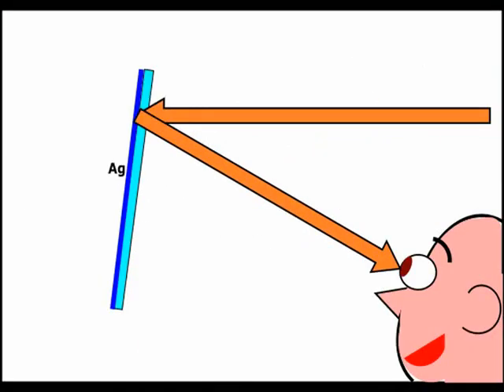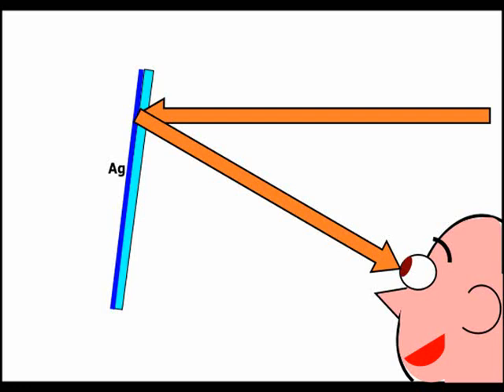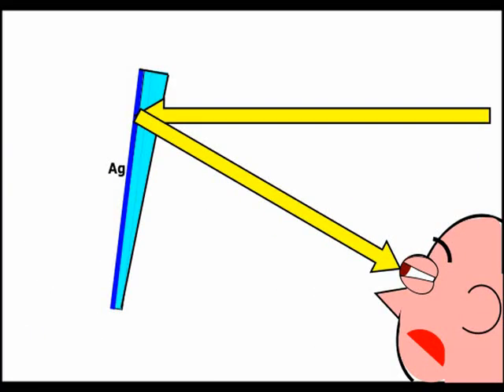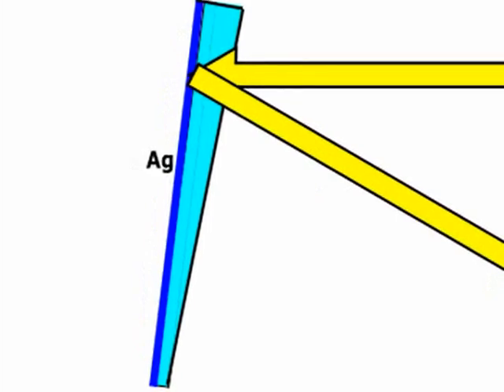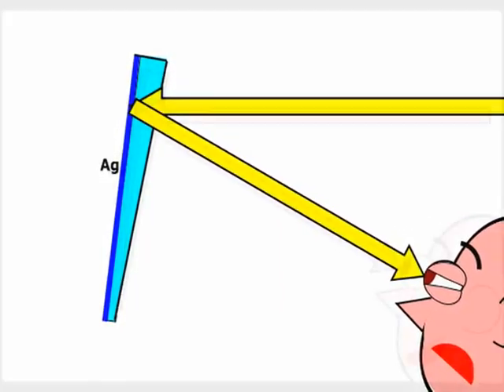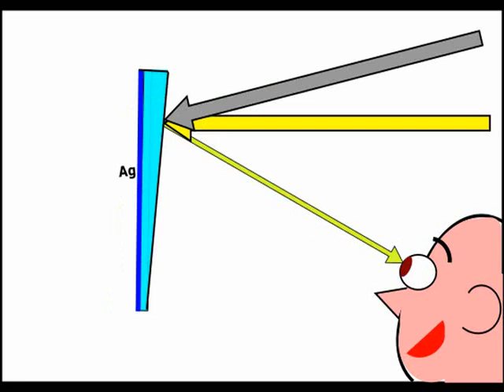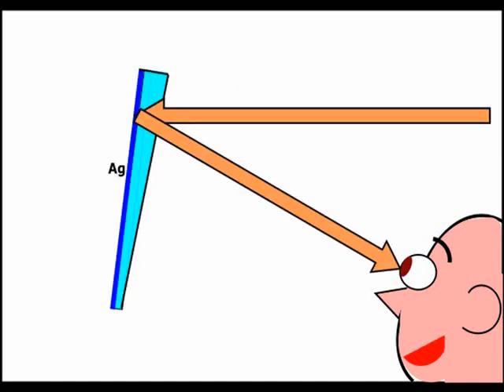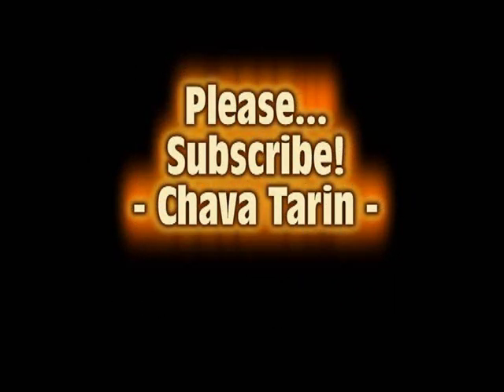How an anti glare rear view mirror works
Simple device which has been used in car for decades, and has been very useful for comfortable driving.